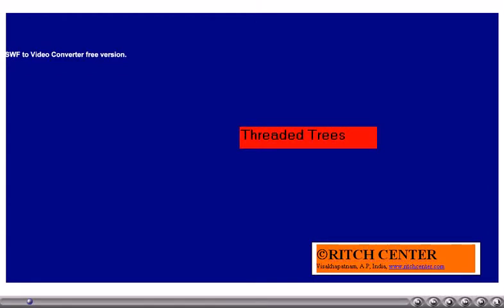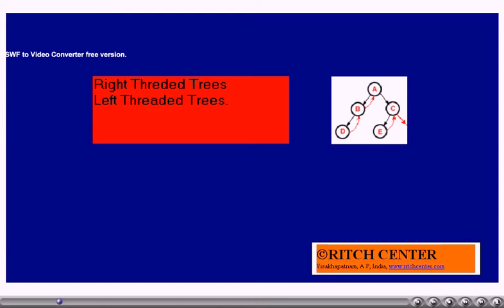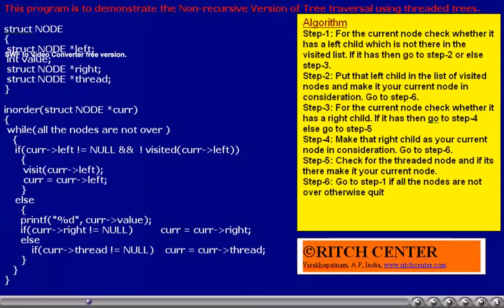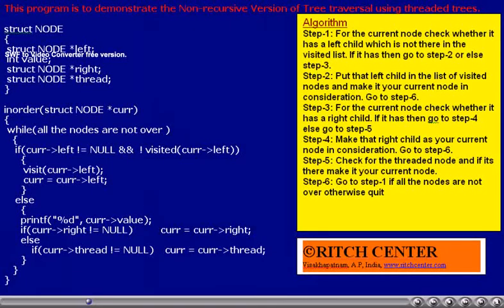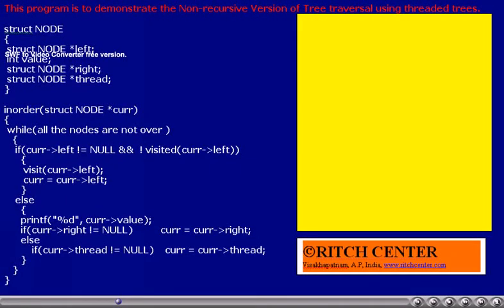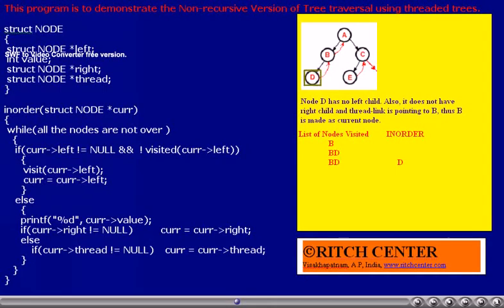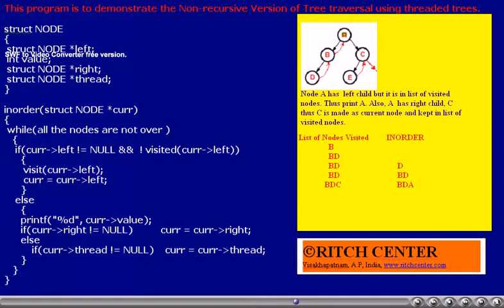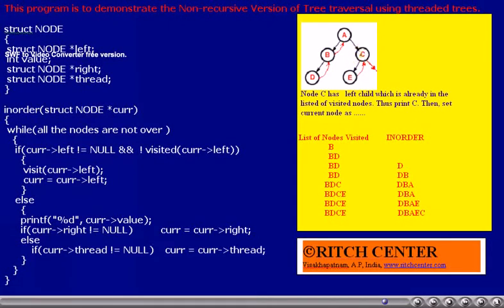bthreadedtrees: This video explains how to traverse a BST in non-recursive manner using threads